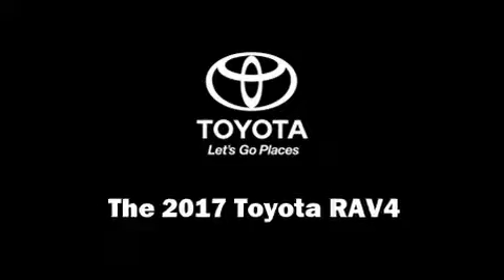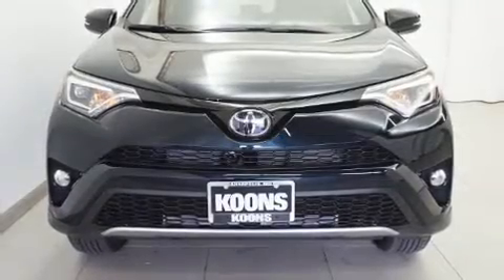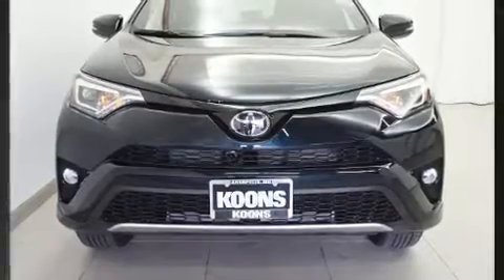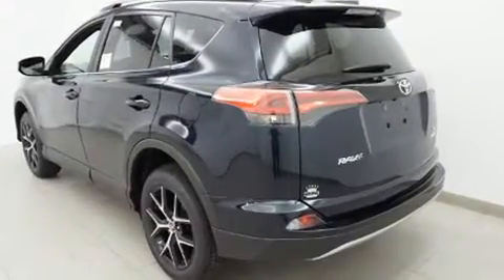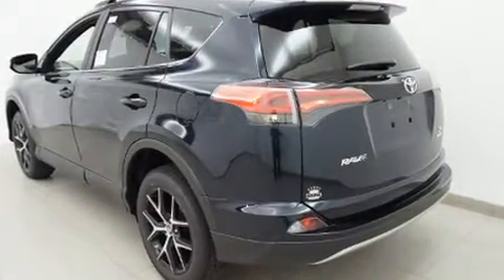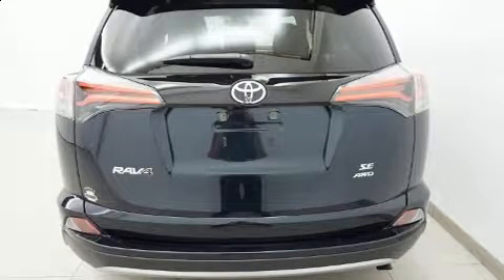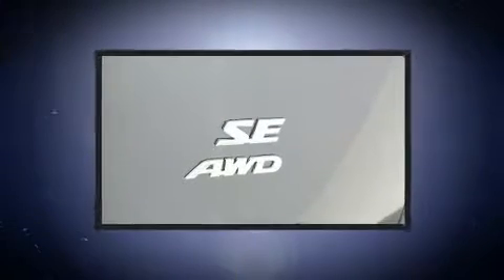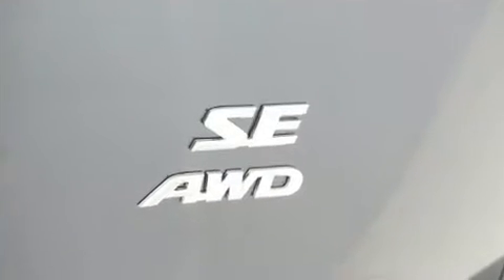2017 Toyota RAV4 SE in Annapolis, MD 21401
1107 West St.

The 2017 Toyota RAV4. It features an automatic transmission, all-wheel drive, and a 2.5 liter 4 cylinder engine. It's equipped with tons of terrific amenities, but it won't break your budget. Such as cruise control, a built-in garage door transmitter, an automatic dimming rear-view mirror, telescoping steering wheel, heated door mirrors, a power liftgate, blind spot sensor, and air conditioning. For drivers who enjoy the natural environment, a power moon roof allows an infusion of fresh air. Side curtain airbags deploy in extreme circumstances, shielding you and your passengers from collision forces. Our aim is to provide our customers with the best prices and service at all times. Stop by our dealership or give us a call for more information.